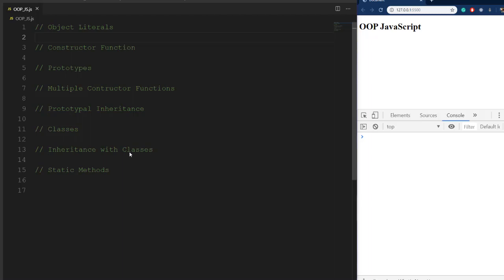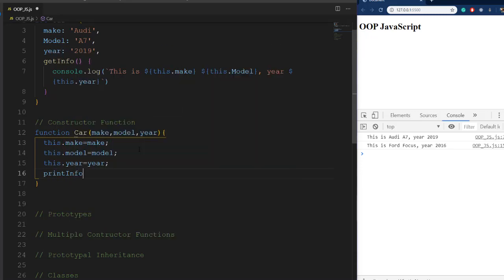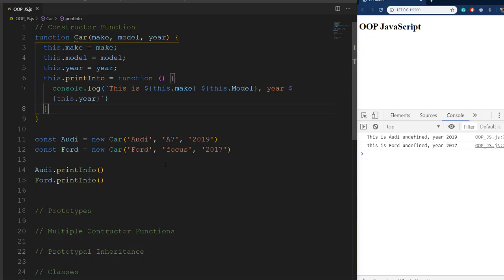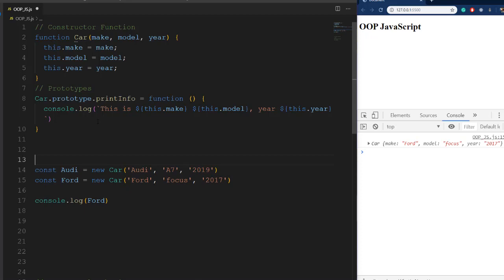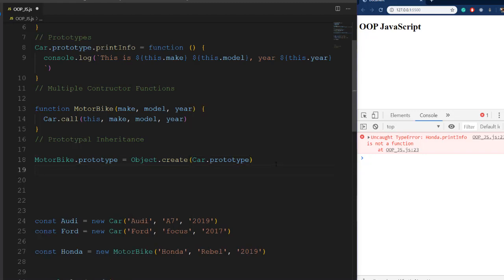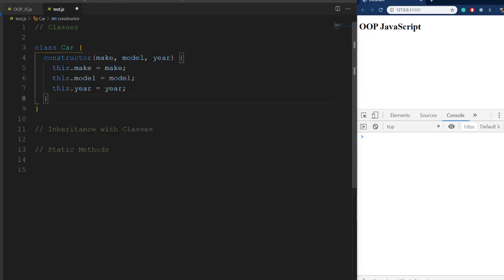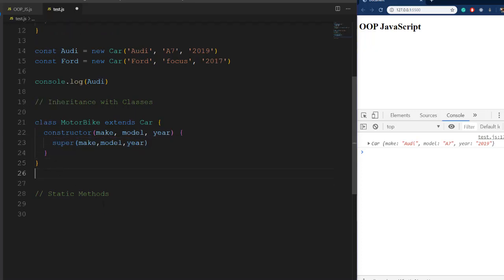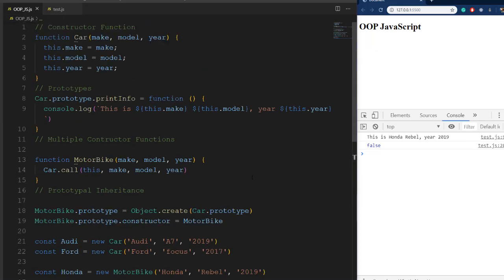OOP in JavaScript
Hi, this video tutorial explains object-oriented programming in javascript with constructor functions and classes. Enjoy